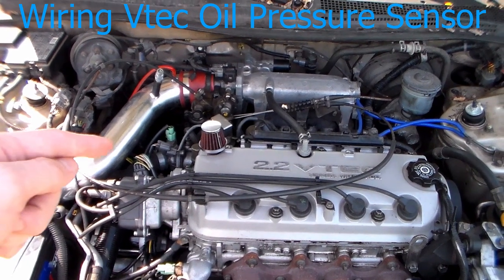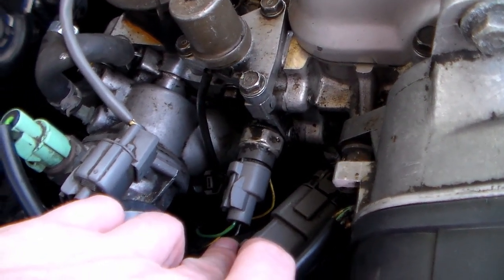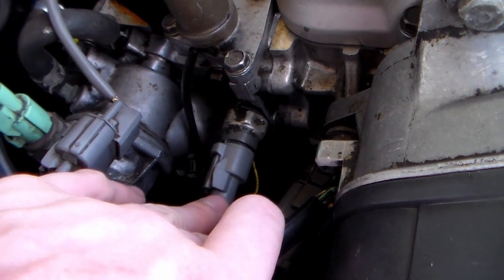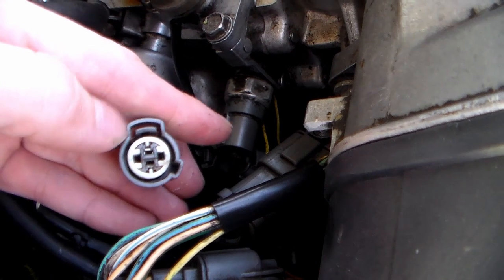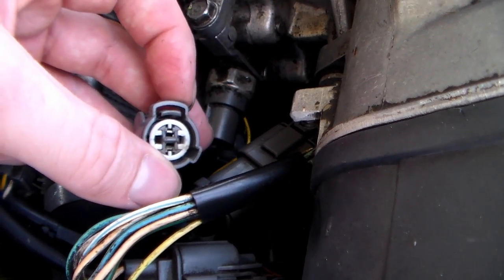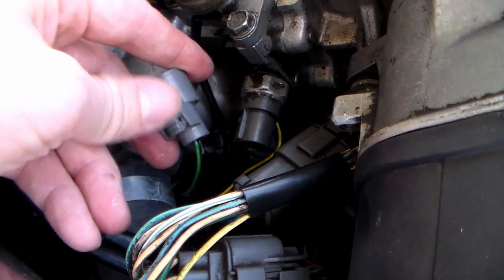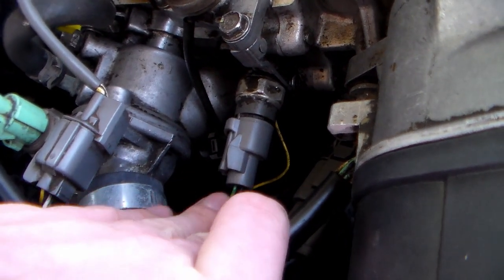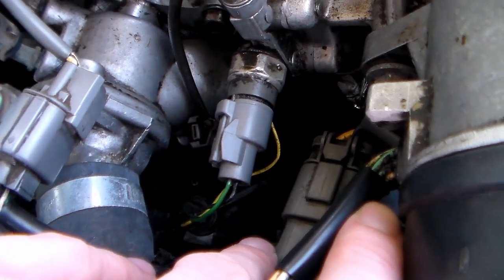Honda Accord Vtec Pressure Switch Pinout & Wiring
In this video Foxi shows how to correctly wire the vtec pressure switch in an older Honda. Meant as a supplement to our previous video How to Wire Vtec in 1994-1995 Honda Accord.